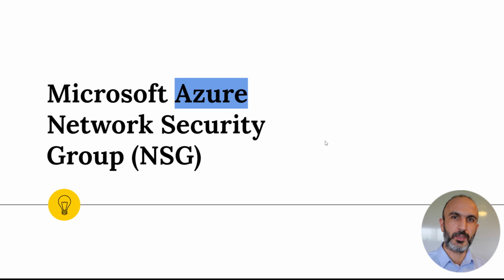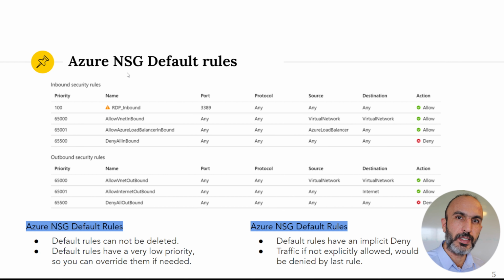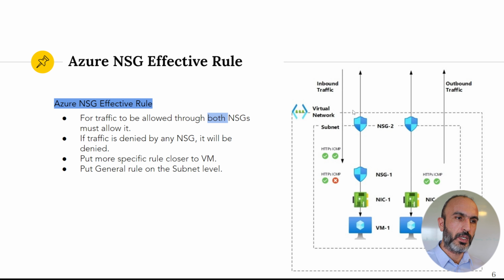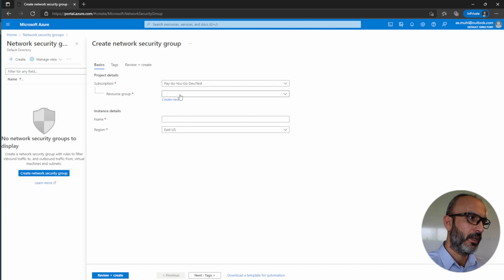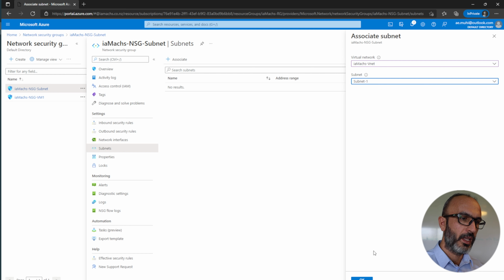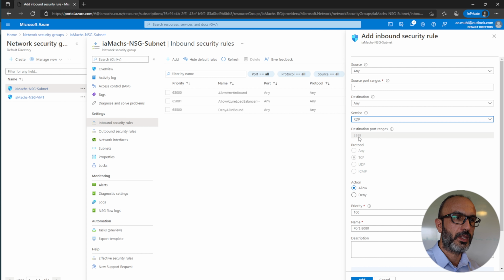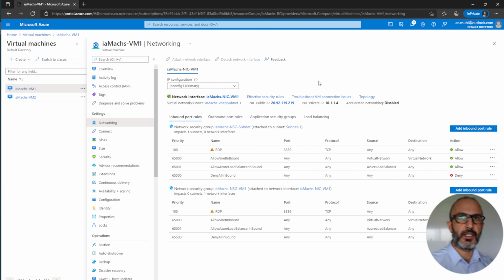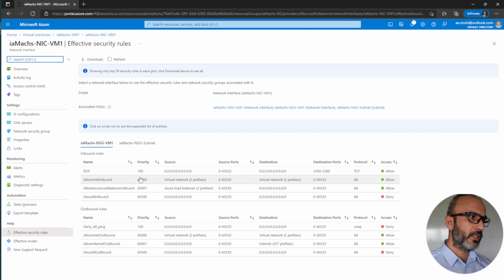Understanding Azure Network Security Group (NSG) | Azure Networking 02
What is Azure Network Security Group (NSG), and How to create one?